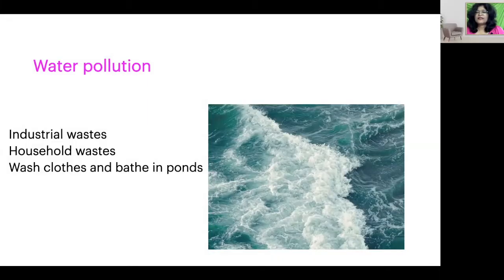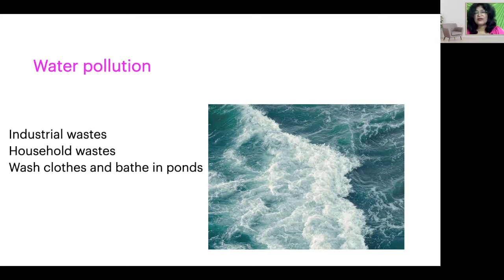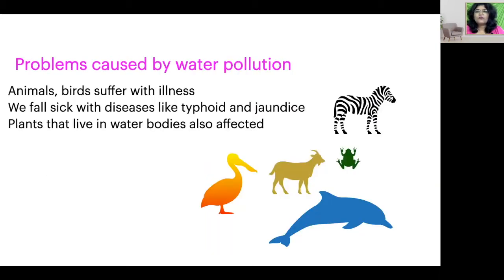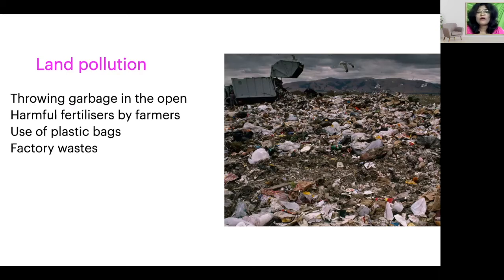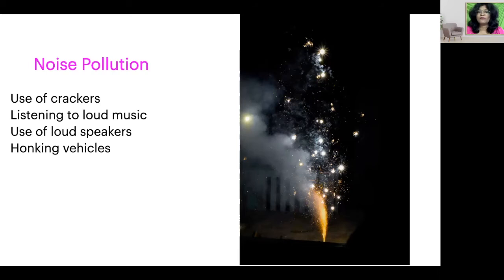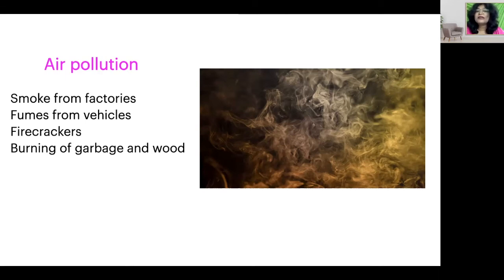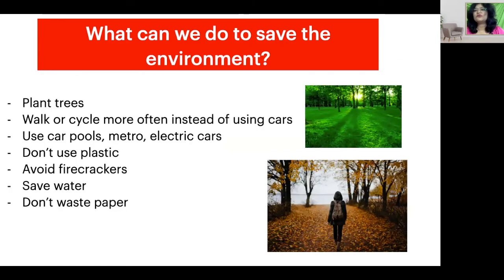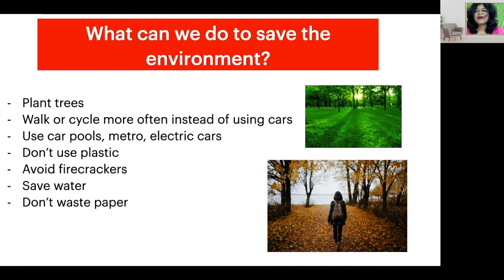Environment and Pollution| ICSE class 3 social studies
Environment is the surroundings we stay in. It gives us our food, air to breathe, the water we drink and the place we stay in. Pollution means contamination of our environment, There are 4 types of pollution: Air pollution, water pollution, noise pollution and land pollution. The causes and effects of each are described along with what we can do to save our environment.